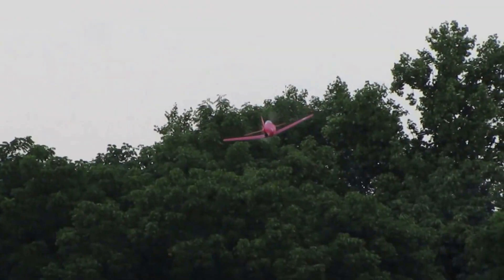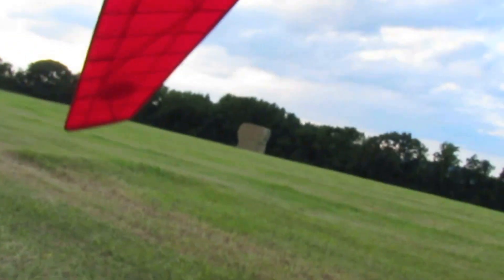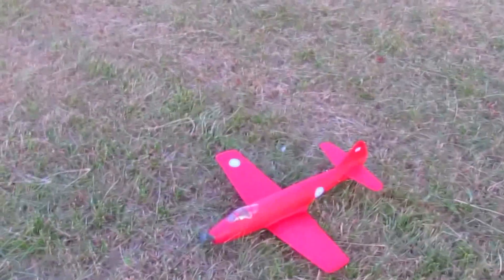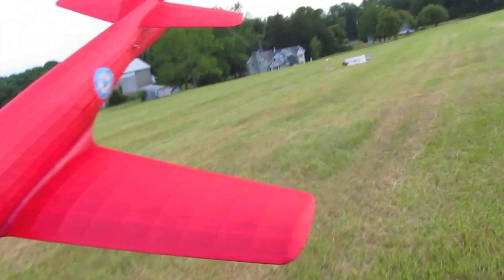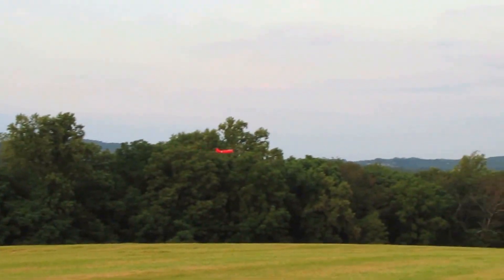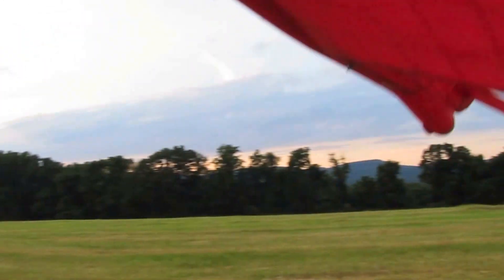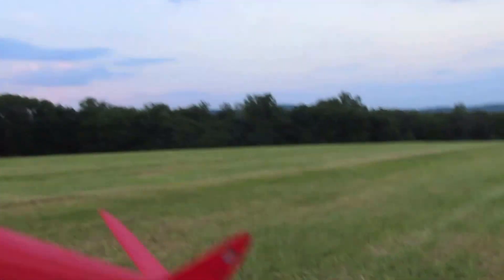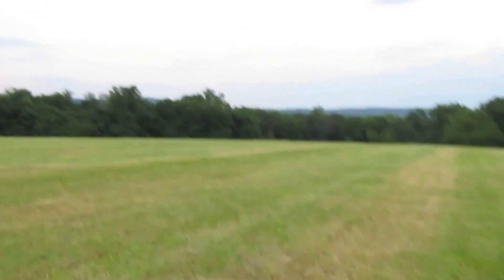27" Rubber-Powered Pulqui - Anatomy of a Trim Session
Third evening of trim flying with the 27" rubber-powered I.Ae. 27 Pulqui I free-flight model, designed and built by Tom Hallman.
Goes through a series of 9 trim flights, showing the effects of adjustments to the tail, thrust, CG and the use of Gurney flaps on the underside of the TE of the left wing panel.  The week prior she landed high in the trees after over-correcting with the rudder.  Once repaired, I started out with far fewer winds to keep her on the field.  Flights range from 450-720 turns.  Max winds are around 2200. Weight w/o rubber, 52 grams.  July 2012.